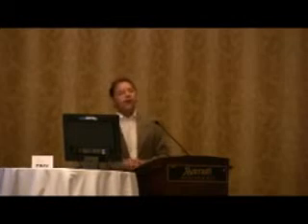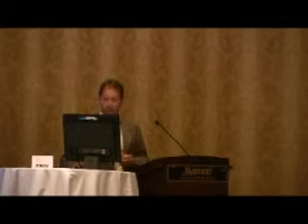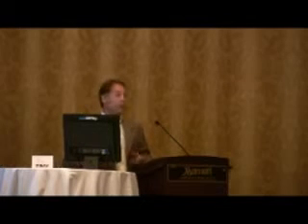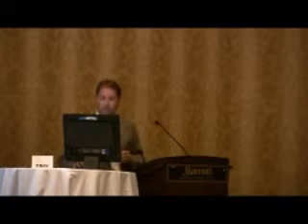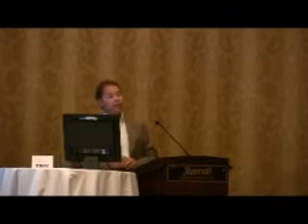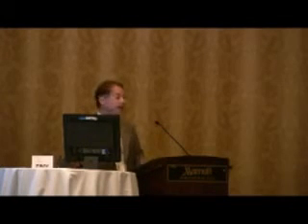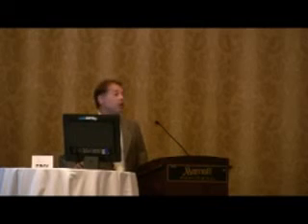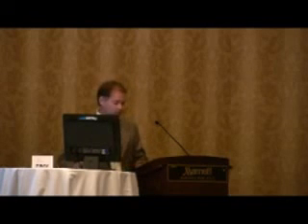Pathogenesis of the Spondyloarthopathies (FOCIS Interventional Immunology Course)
An excerpt from Dr. Chris Ritchlin's presentation at the FOCIS educational program, Interventional Immunology.